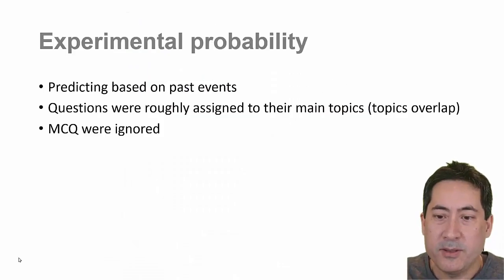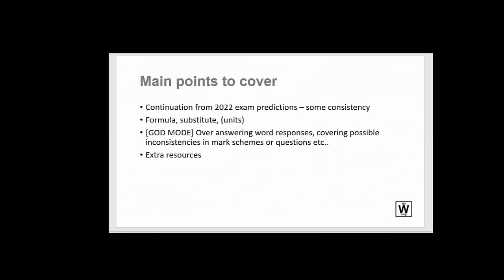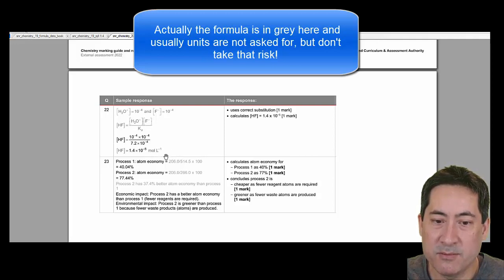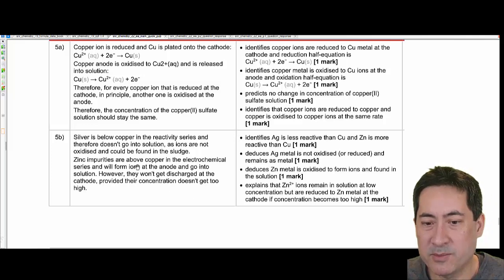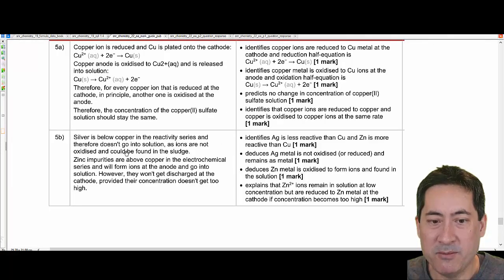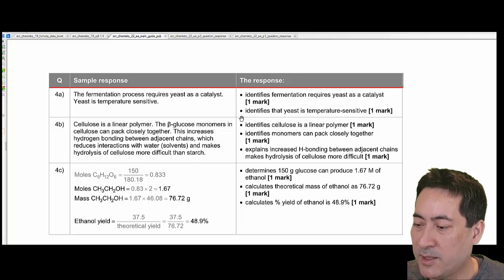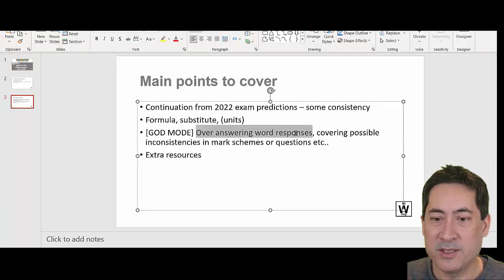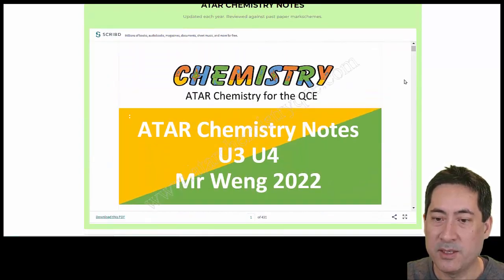ATAR Chemistry Exam 2023 Predictions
ATAR Chemistry Exam 2023 Predictions using the QCAA publically available past papers (2022, 2021, 2020, and Public Use). Explains what content will be on the exam.
For extensive resources including the best ATAR Chemistry notes for revision (full PPTs)
A range of other resources for ATAR Chemistry QCE Unit 3 and Unit 4